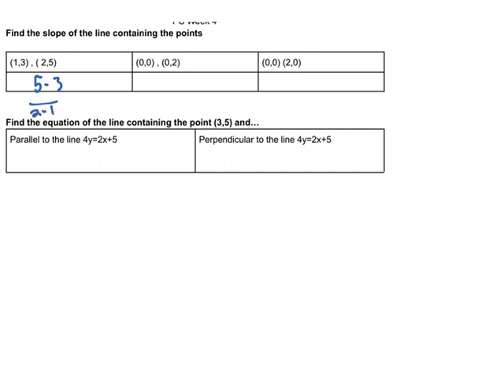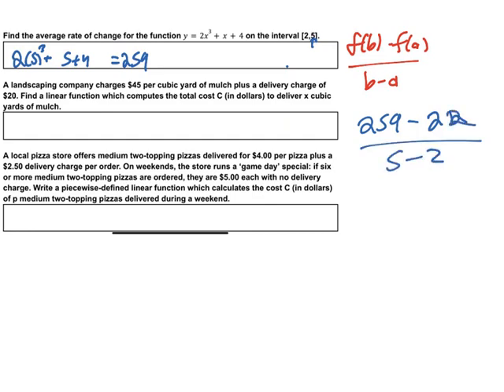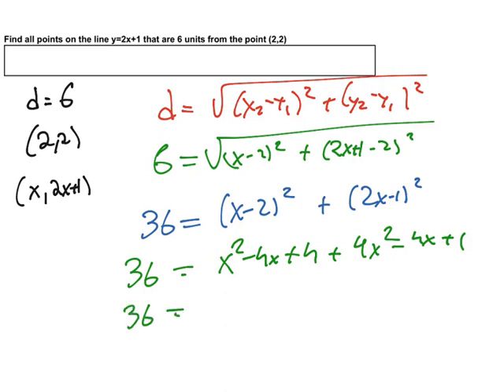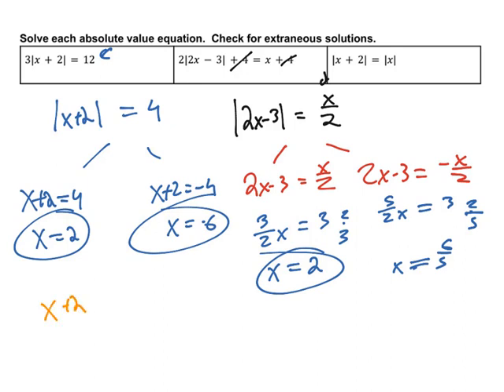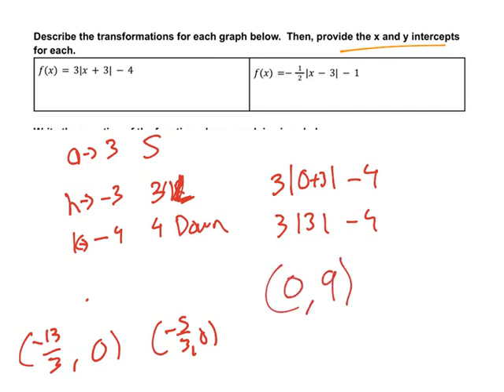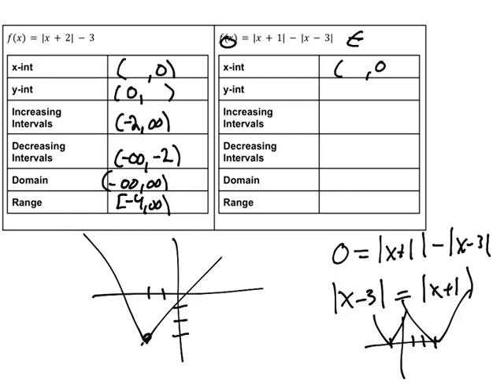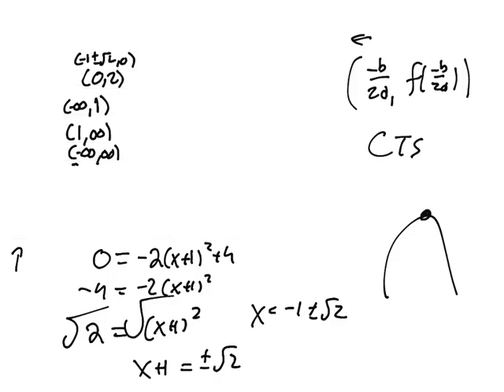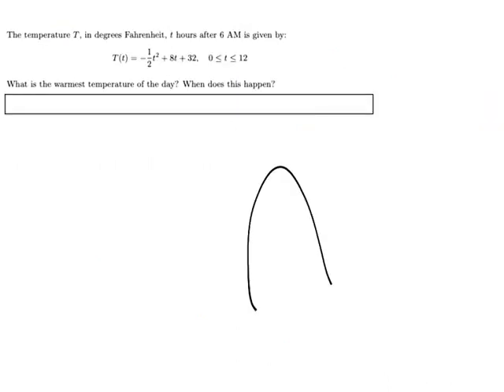(Pre Calc) PS Week 5 Solutions